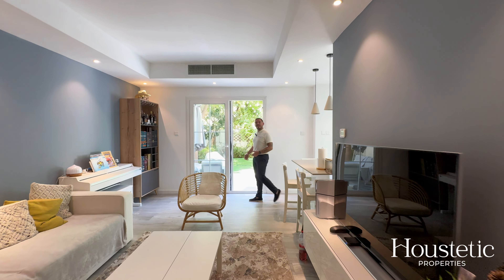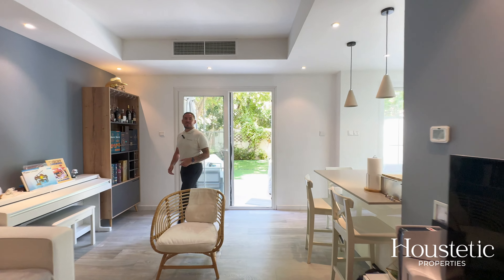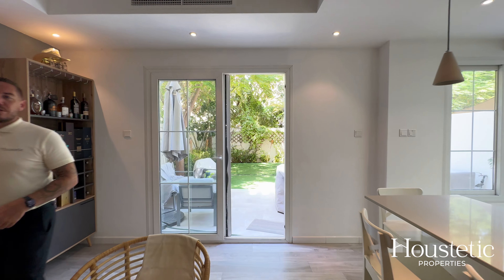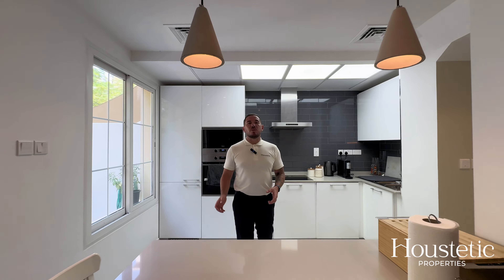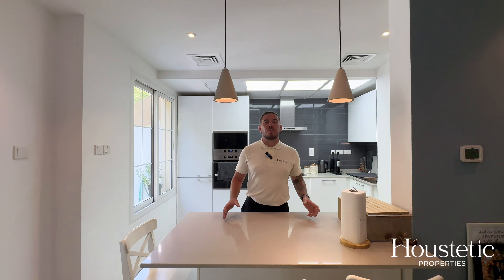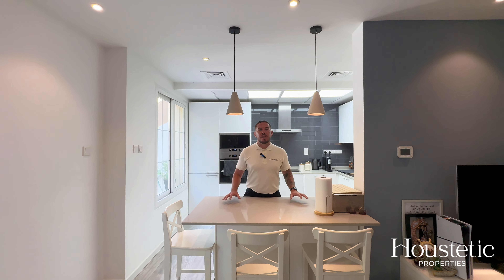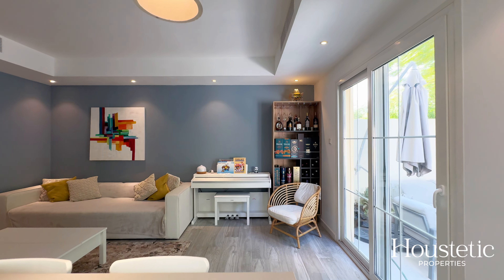2 Bedroom Villa For Sale in The Spring, Dubai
Upgraded 2 Bedroom Villa For Sale in The Spring, Dubai
Fully Upgraded | Viewable | Great Location | Fully Furnished

Houstetic Properties is delighted to present this fully upgraded and one of a kind villa in Springs 12. The property offers an ultra modern style with top quality furniture throughout to match, this home is perfect for a small family to feel at home in the heart of the Springs community.

Features:
- Type 4M
- 2 Bedrooms
- 3 Bathrooms
- Upgraded
- Immaculate Condition
- 1,649 sq.ft BUA
- 1,857 sq.ft Plot
- Back to Back
- Fully Furnished
- Remodelled Ceilings with Ambient Lighting
- Independent Temperature Controlled Bedrooms

PRICE: AED 3,400,000

The Springs offers a peaceful, family friendly lifestyle with serene gardens, scenic lakes and tree-lined streets. Enjoy this spacious villa with a private garden, community pool, parks and easy access to The Springs Souk for dining and shopping. The property is conveniently close to excellent recognized schools and offers quick connections to Dubai Marina and Sheikh Zayed road, its the perfect balance of tranquility and convenience.